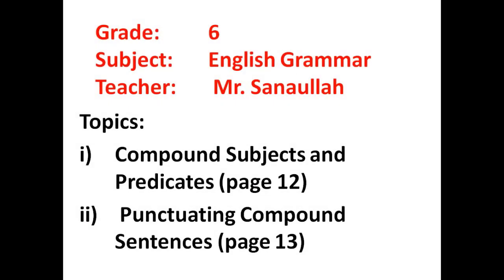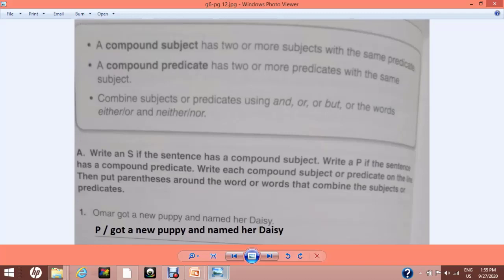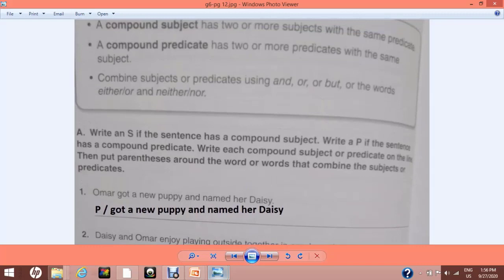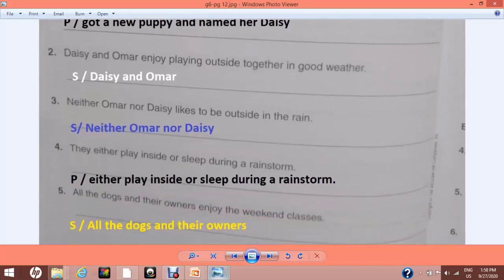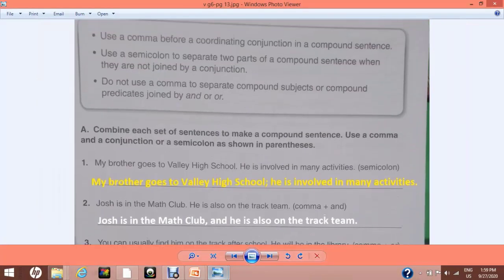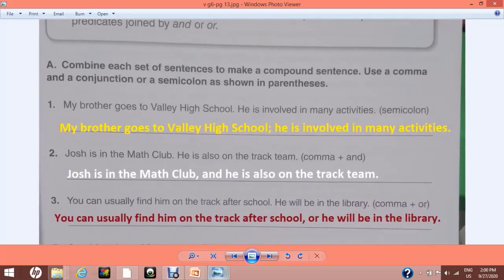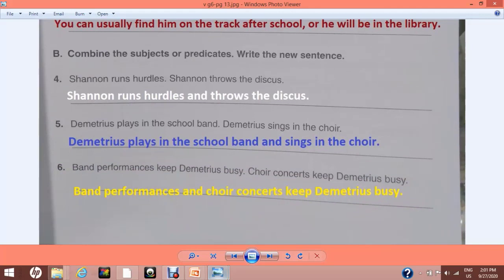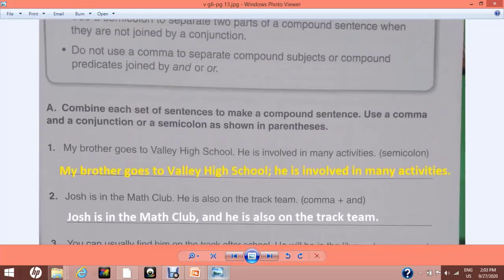Grade 6 English Grammar Compound Subjects and Predicates page 12, 13